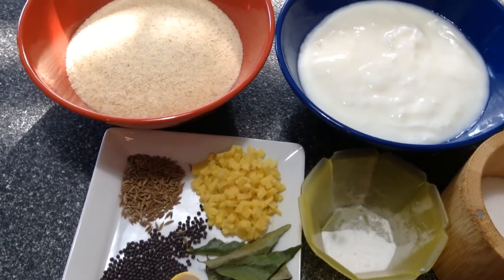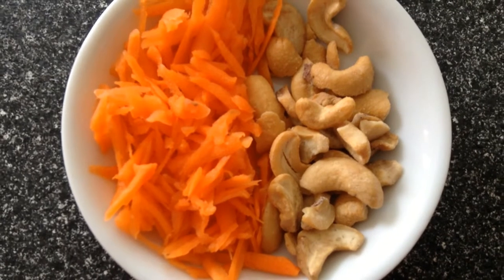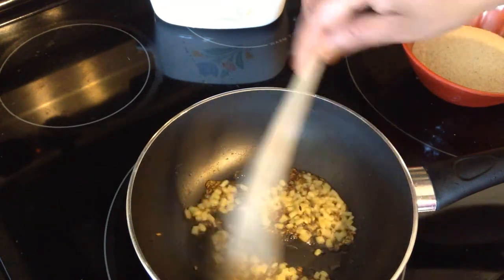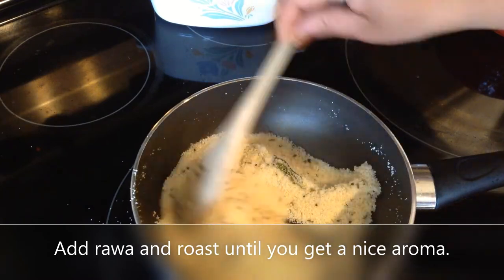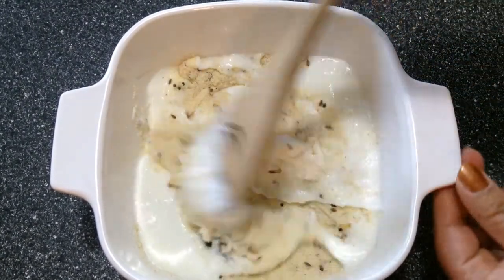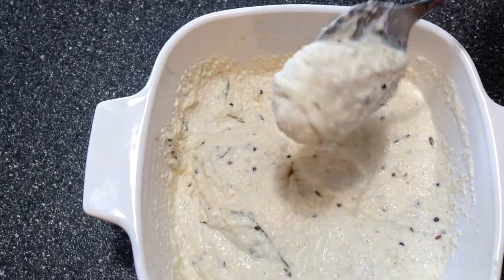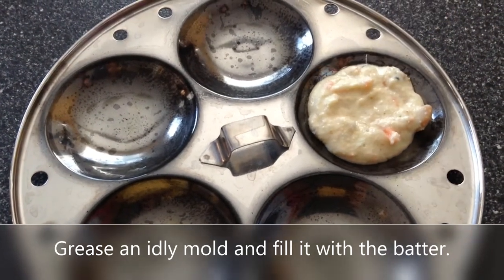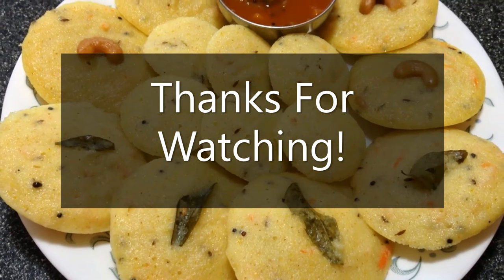Rawa Idly (Steamed Cream of Wheat Idly)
Rawa Idlys can be made quickly when you run out of idly batter. This doesn't require any soaking or grinding.

Ingredients:
Rawa(Cream of Wheat) 1 cup
Slightly sour yogurt 1 cup
Baking Soda 1/4 tsp
Minced ginger 1 tsp
Grated carrot and cashews according to preference

Heat a tbsp of oil and add the mustard and cumin. When they start to pop add the ginger and curry leaves. Fry for a few sconds. Add the rawa and fry until you get a nice aroma. Cool the rawa mixture and then add the yogurt and mix well. Let this rest for at least 1/2 an hour. Add salt and enough water to bring the rawa mixture to idly batter consistency. Add the baking soda, turmeric, carrots and nuts. Mix well.
Grease an idly mold and fill them with the batter. Place the mold in a steamer and steam until idlys are done.